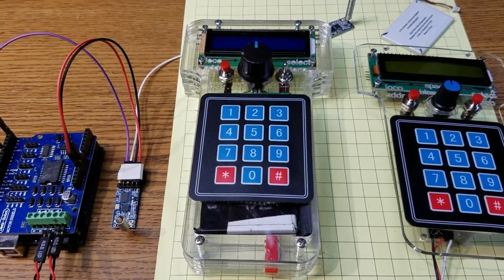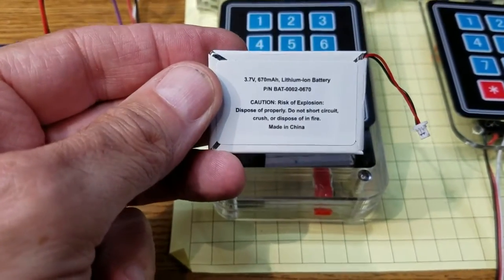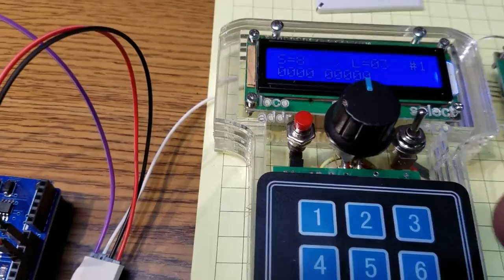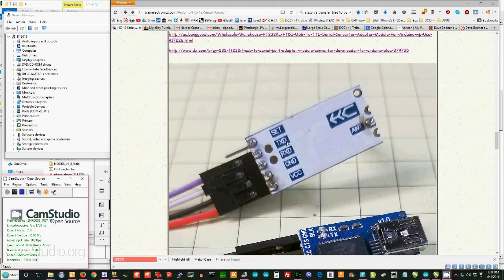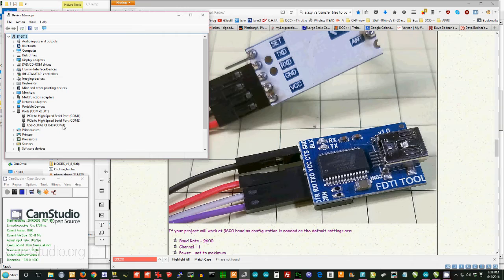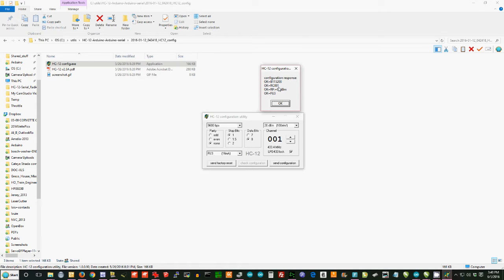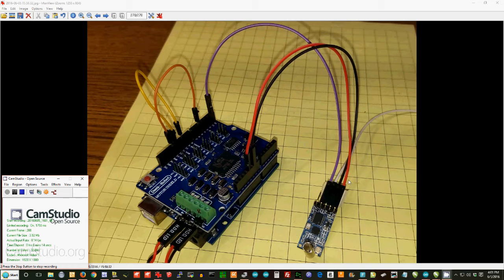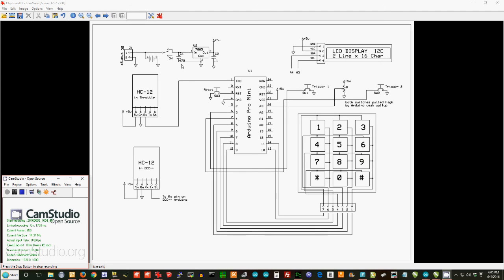DCC++ Wireless Throttle with an HC-12 Radio Serial Link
The Throttle for DCC++ goes wireless by cutting the cord and replacing it with two HC-12 wireless serial boards.